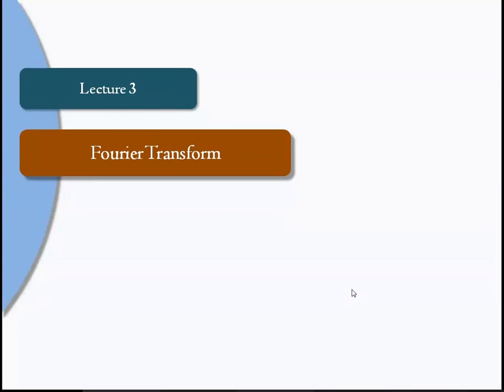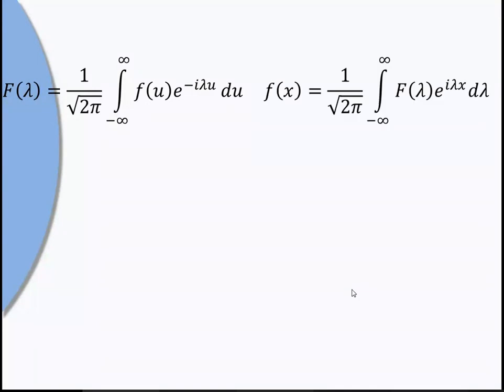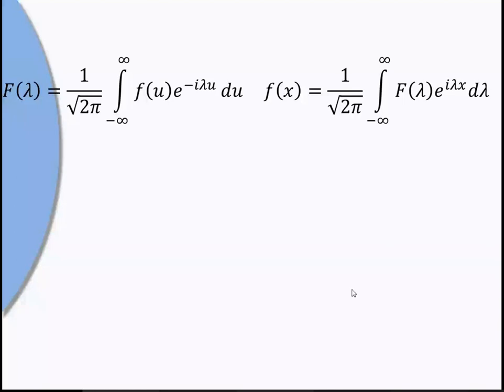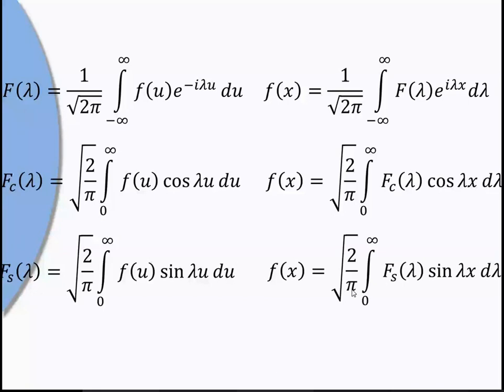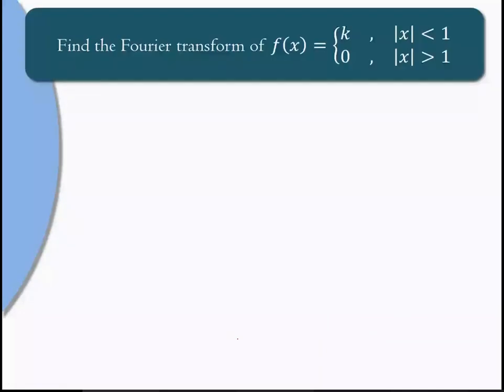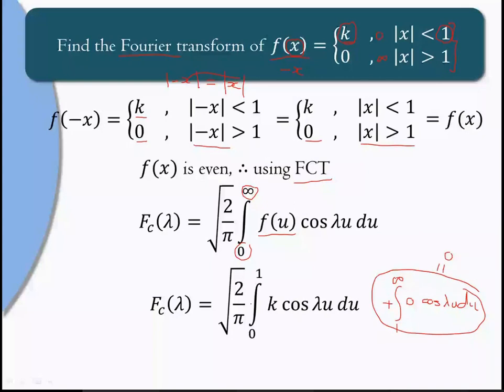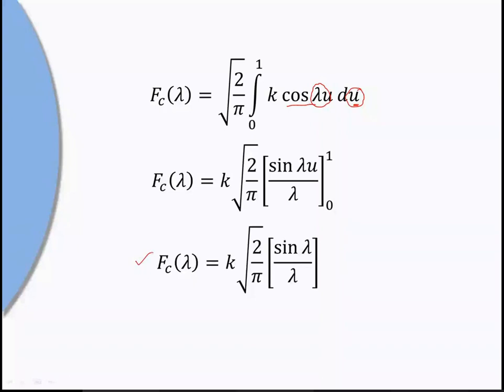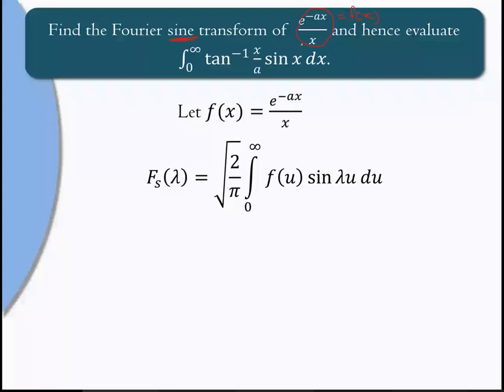(Lect 3) Problems on Fourier Transform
SE (Computer)
Engineering Mathematics III
Unit II : Transforms
Lecture 3 : Problems on Fourier Transform